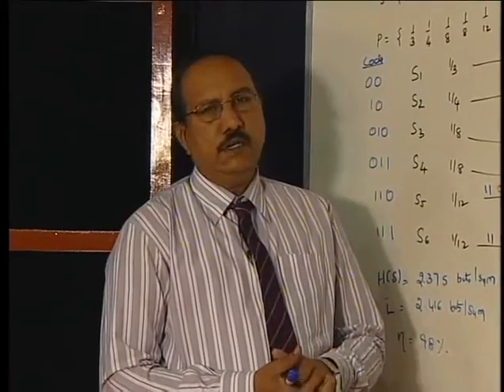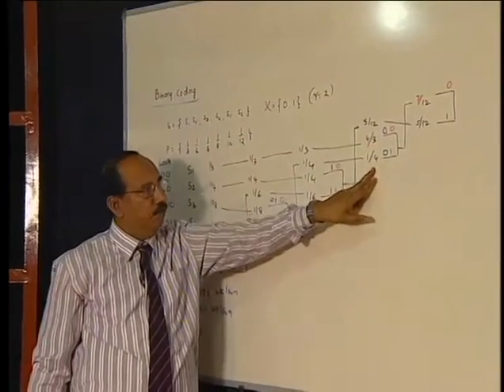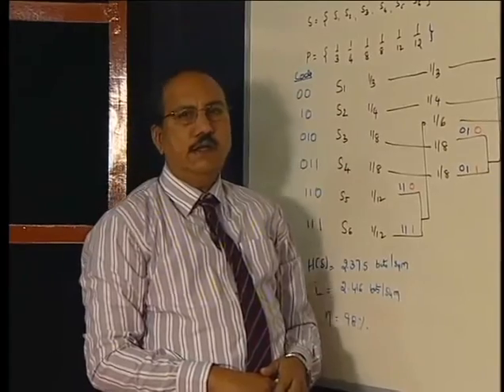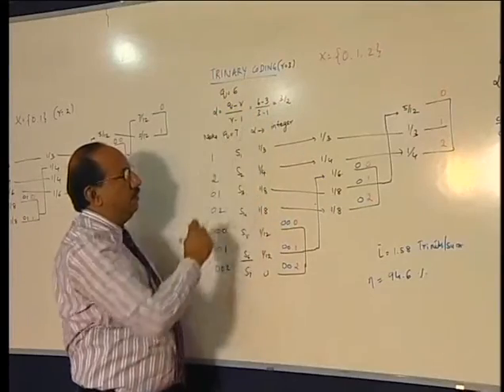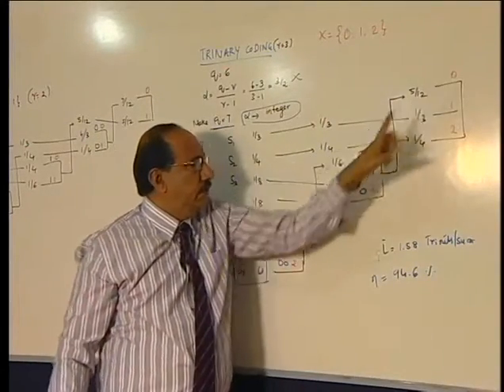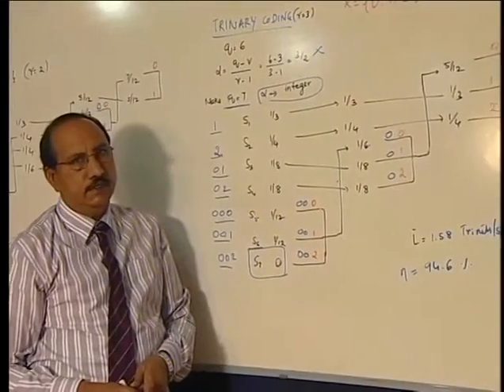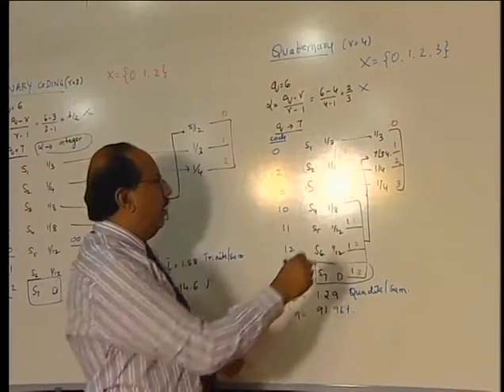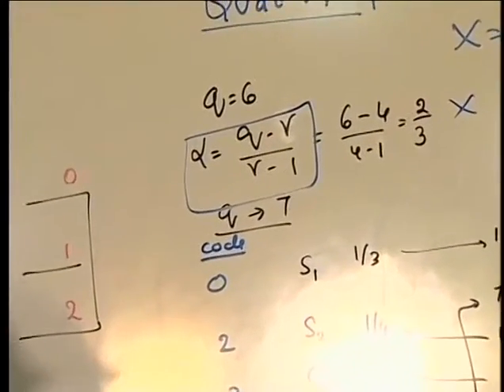Trinary and quartenary coding